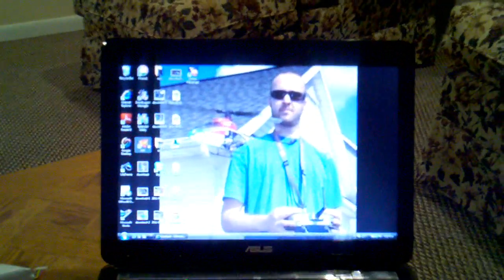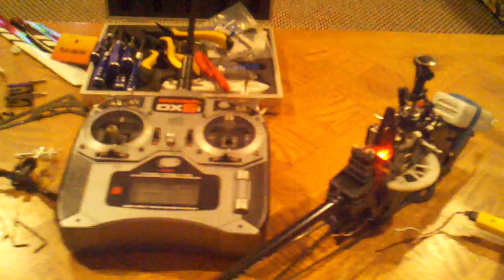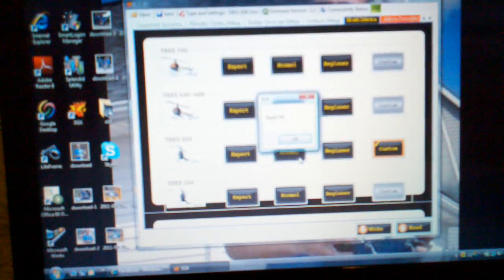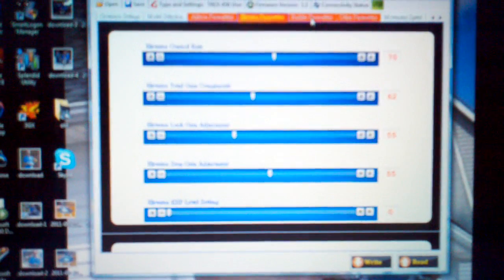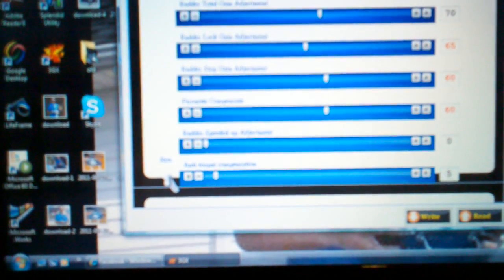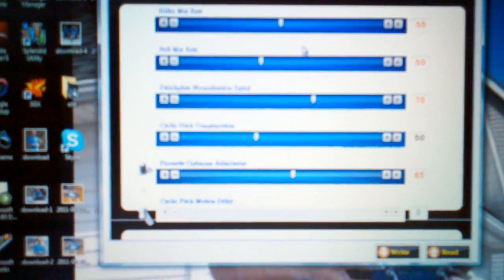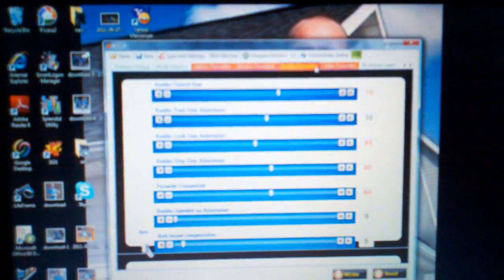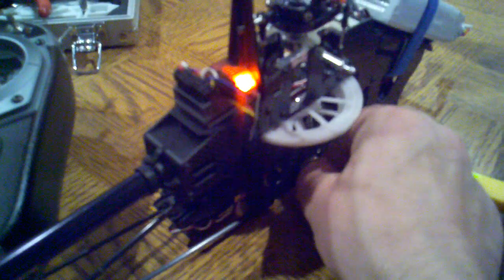3gx model selection/settings - quick walk through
3gx model selection and showing my software settings.  This video does not show DIR or gyro setup.